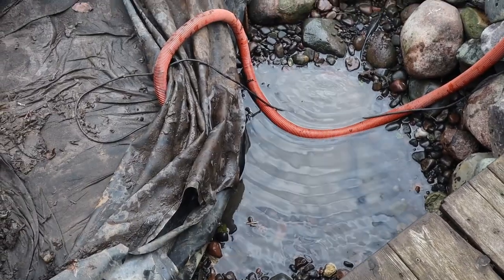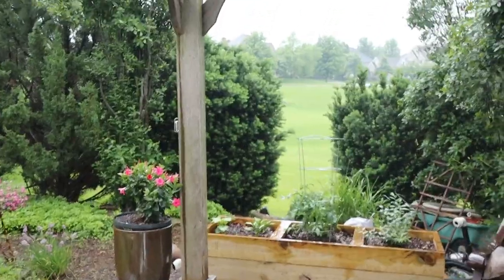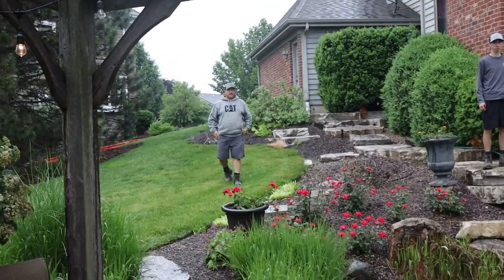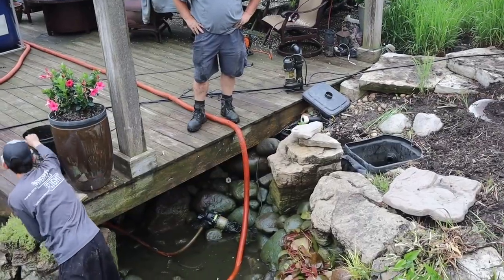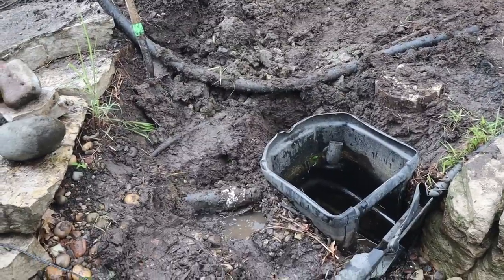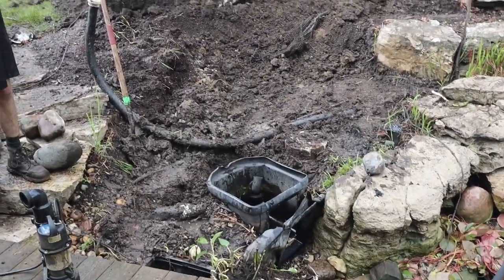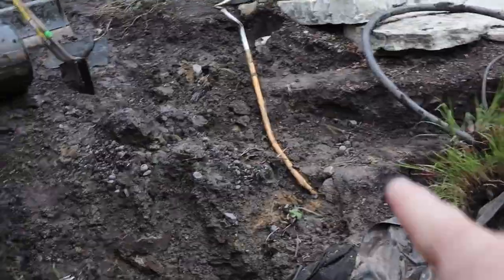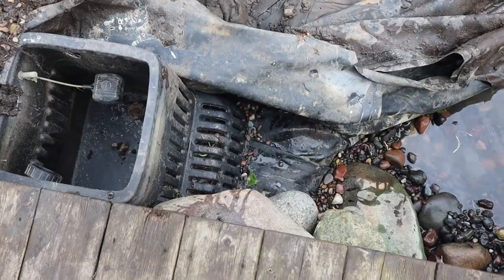Forever Pond UPGRADE: Where Do We Start?!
The first ever Brian and Jack TEAM are at a project built over 7 years ago to upgrade with a wetland filter, streams and MANY waterfalls! The upgraded design will make this feature look a natural setting that will last forever!

Aqualand – Aquascape Inc. corporate headquarters:
901 Aqualand Way St. Charles, IL 60174